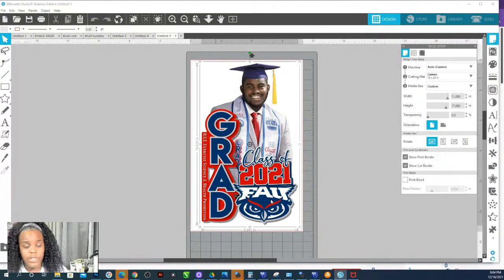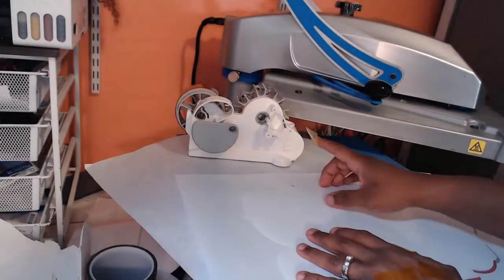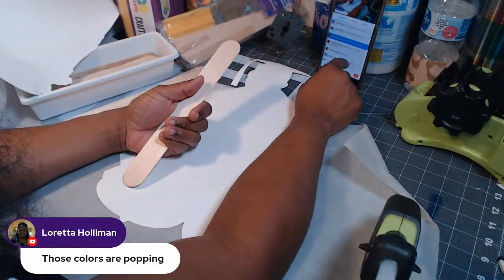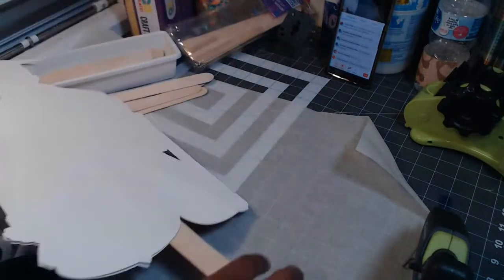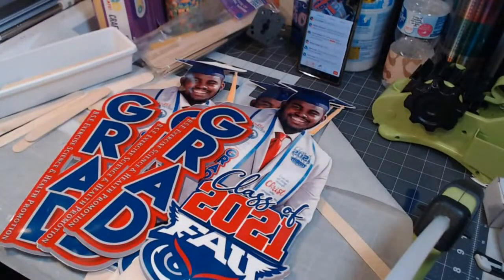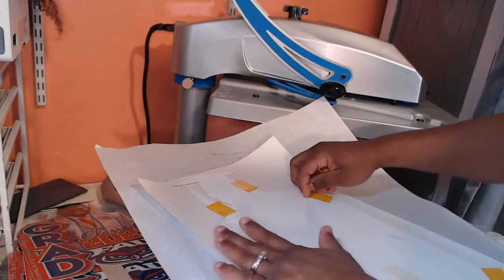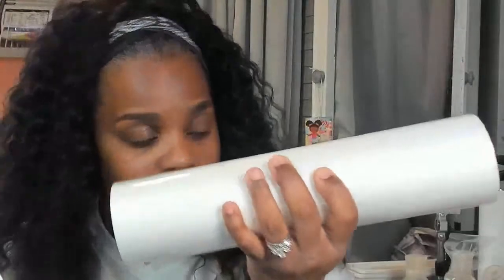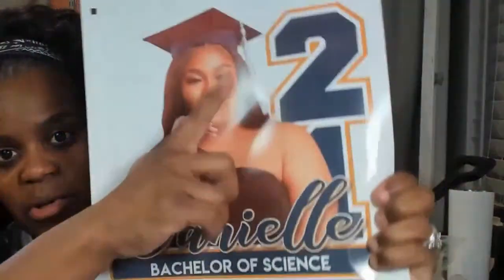11x17 Print and Cut Hack: Sublimation Graduation Fan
11x17 Print and Cut Hack: Sublimation Graduation Fan